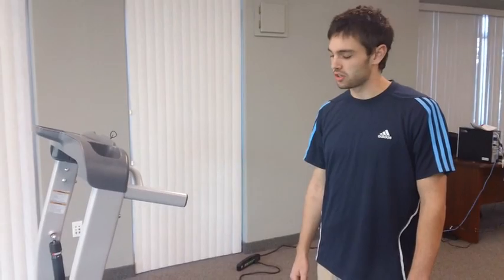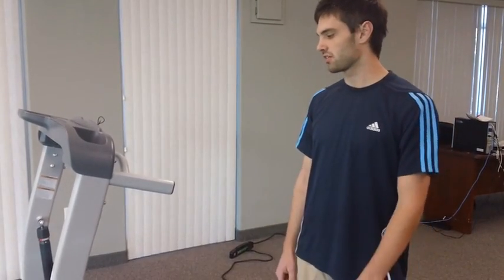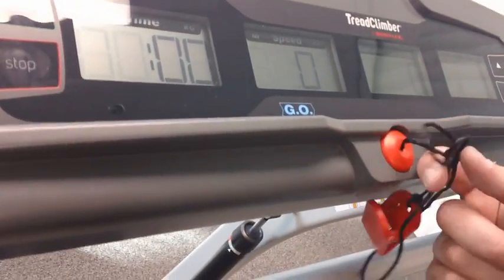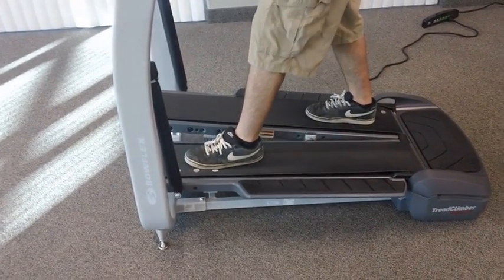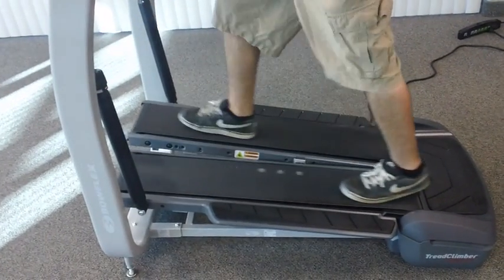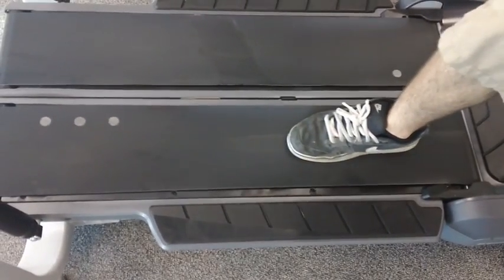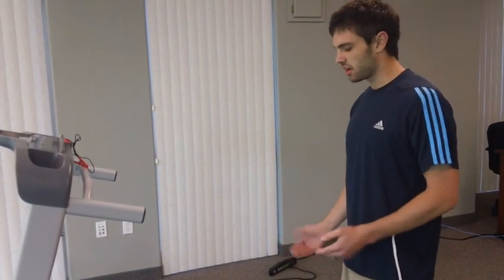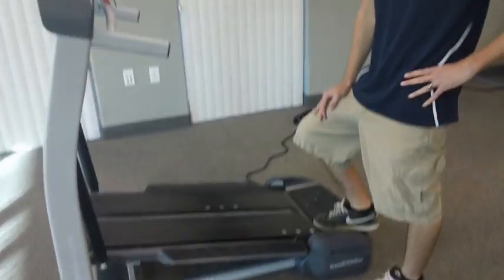Bowflex TreadClimber TC10 Review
Unbiased review of the Bowflex TreadClimber TC10 done by the Treadmill Review Guru.

Treadclimbers are a waste of money. Bowflex is making an unbelievable profit on these bogus machines. Save your money and get a nice treadmill with WAY more features.